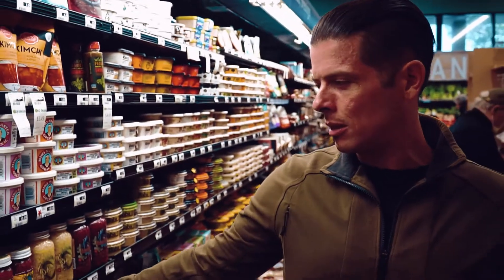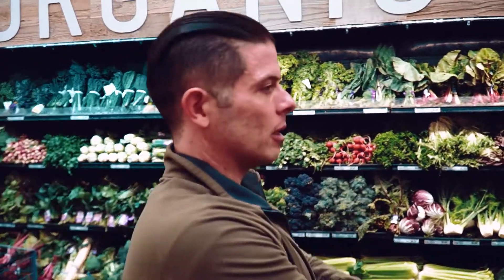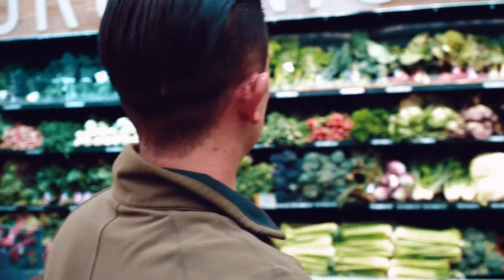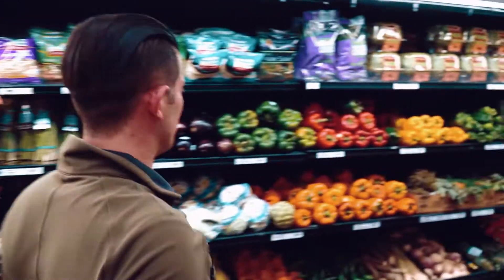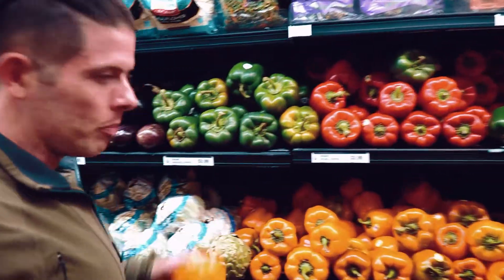Grocery Shopping for Gut Health | Dr. David Wiss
Dr. David Wiss shares about eating beans, fermented foods, and selecting produce at his favorite grocery store in Santa Monica, CA. Are you spending time at your local grocery store in the quest to optimize your health? If not, it’s wise to start. Break through the barriers and anxiety and get comfortable in your community. Look for the colors that pop out in the produce section and honor that.